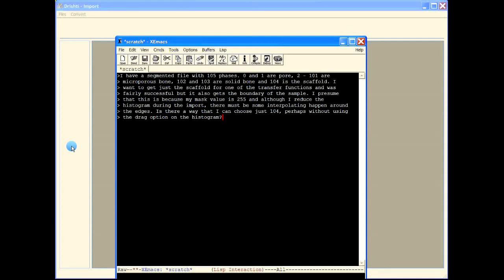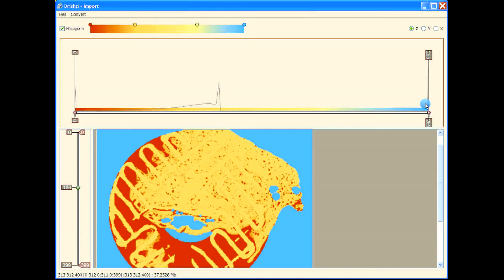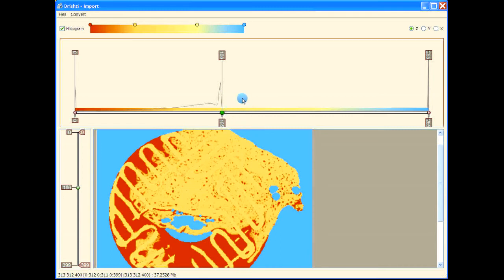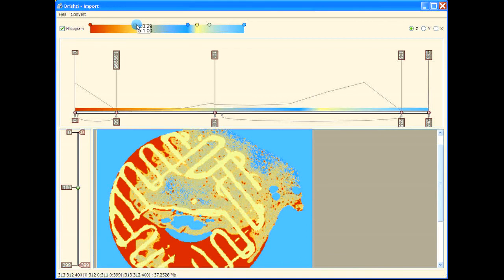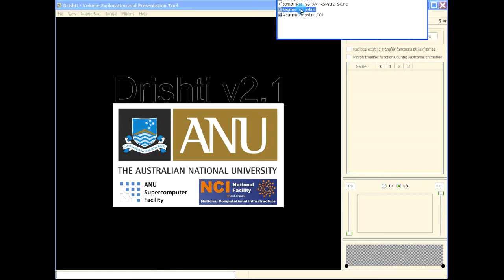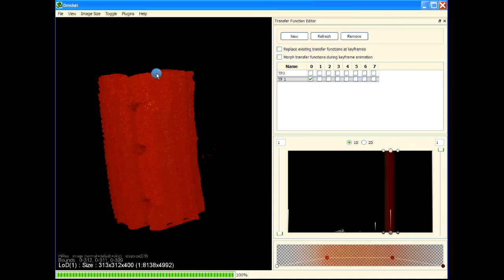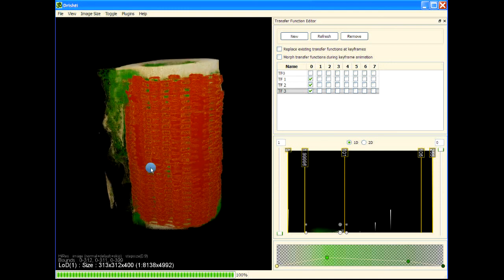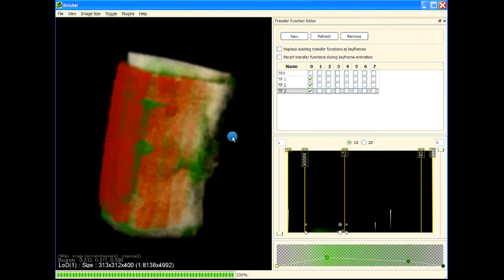Multiphase segmented bone + scaffold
Viewing multiphase segmented data.